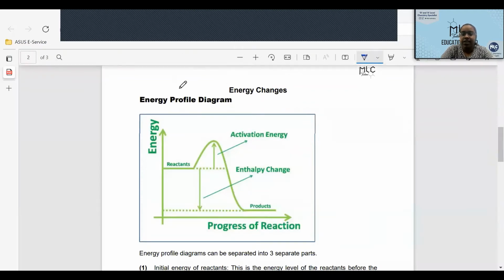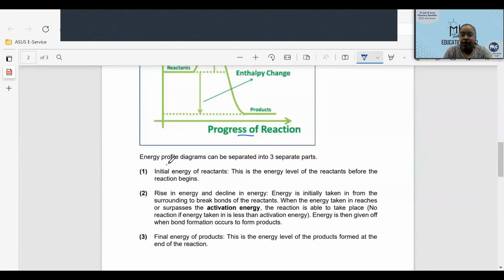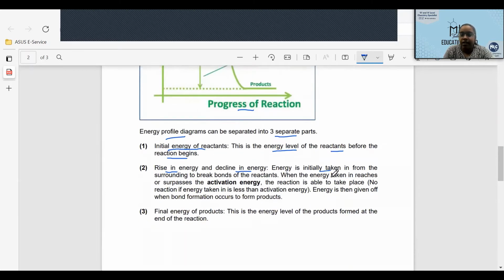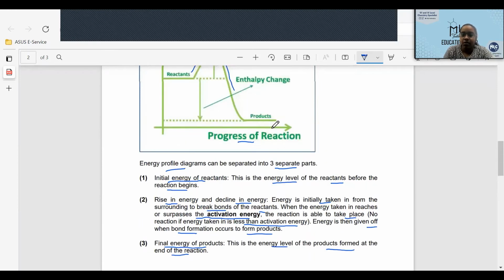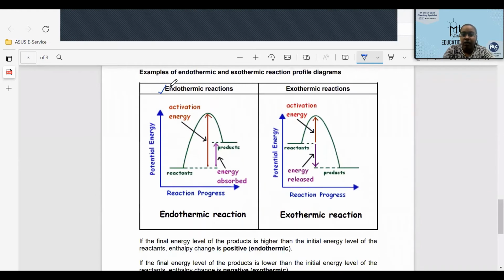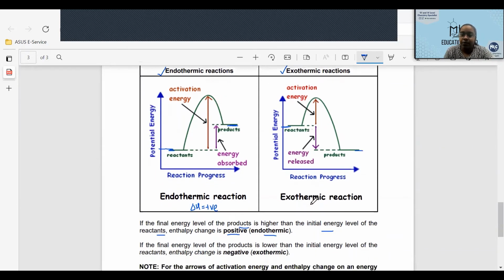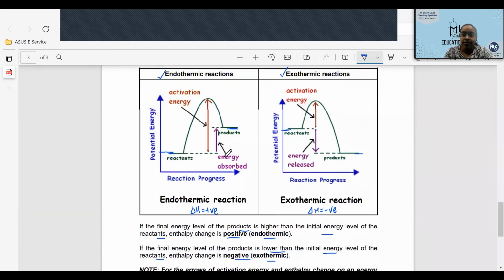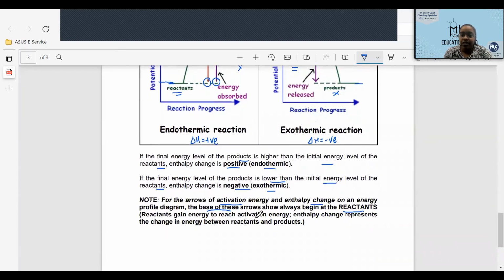41 Energy Profile Diagram